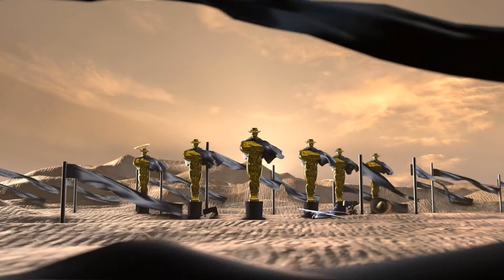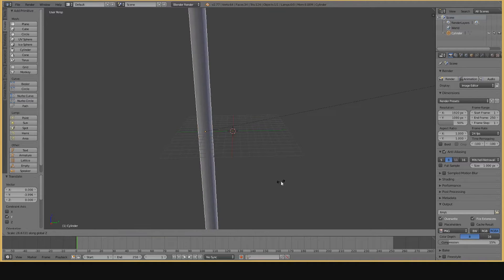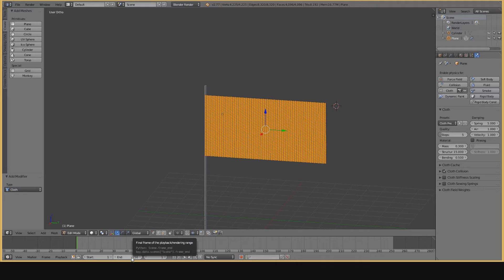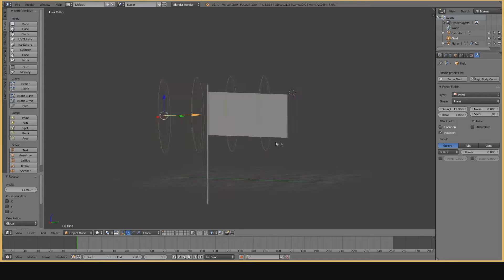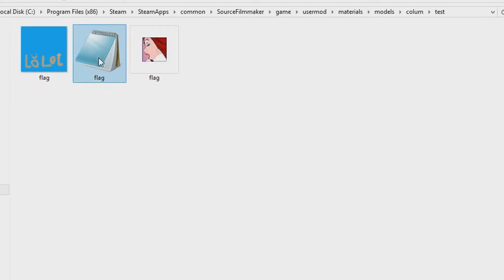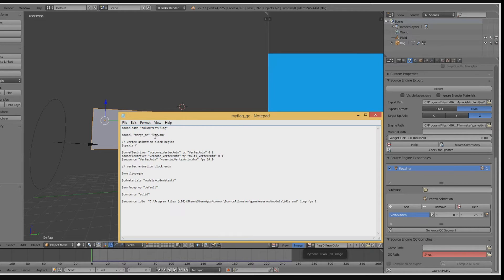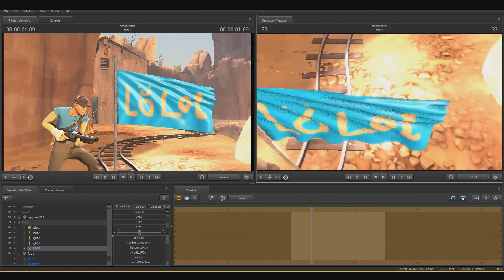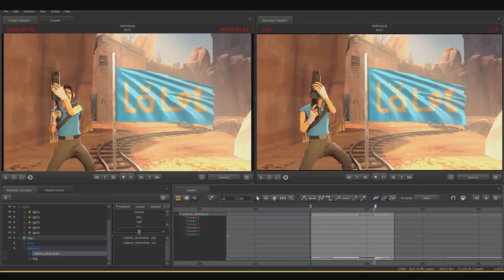(Advanced) Cloth Simulation to SFM via Blender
I was asked about my process for doing this by pte jack, so I told him I'd make a little tutorial, so here it is.

It's an advanced tutorial, so before doing this, you should have knowledge of model compiling, texturing, and etc.